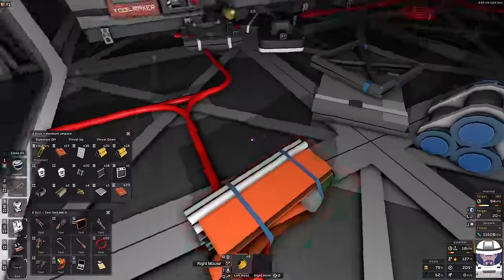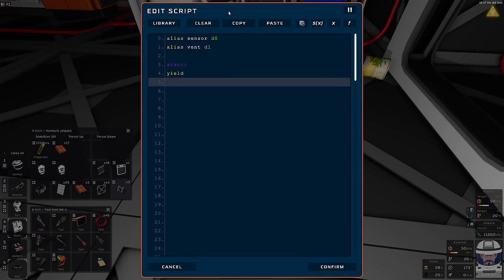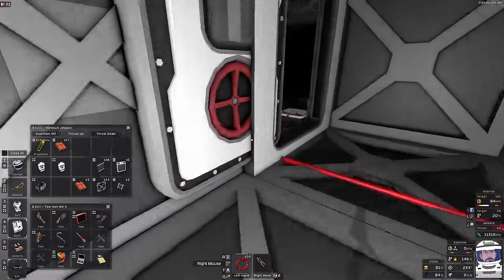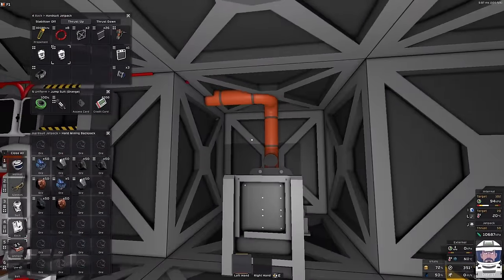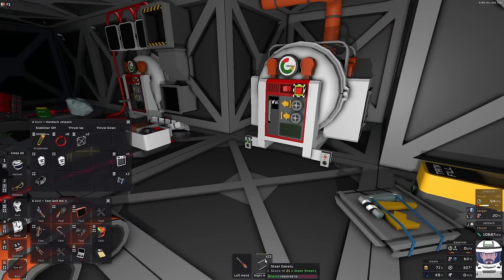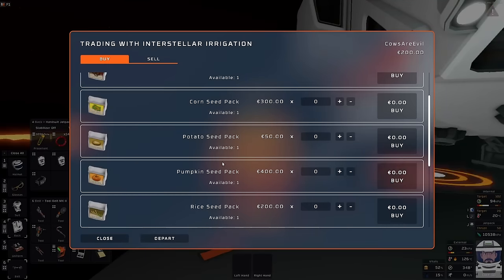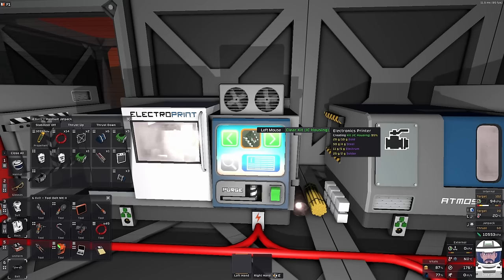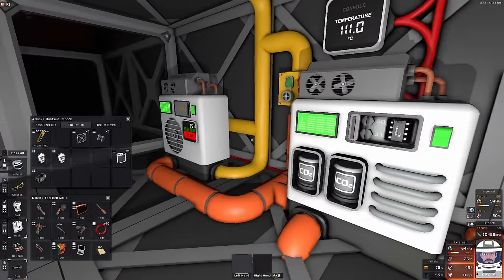Stationeers Phase change Vulcan 6 Did that really happen?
So many things built in one episode.  All the things I started last episode and a few new things and I got the reward that normally never happens.